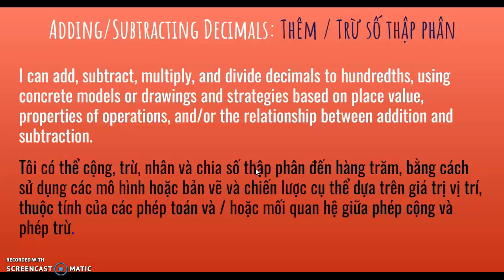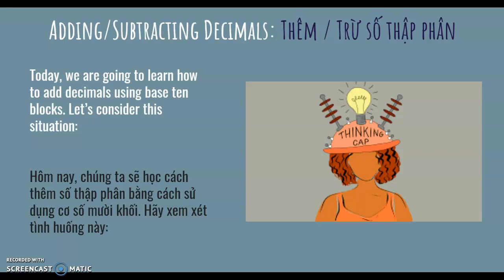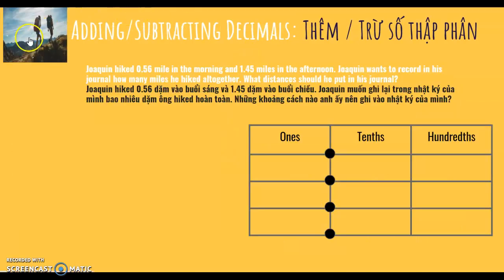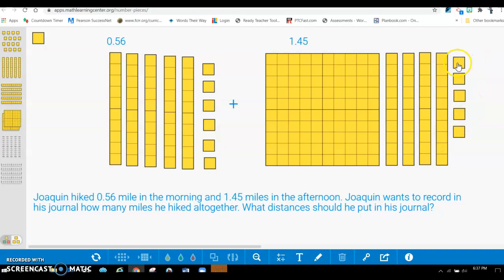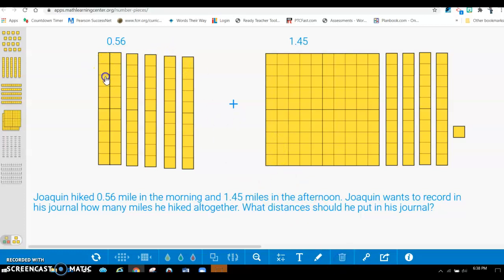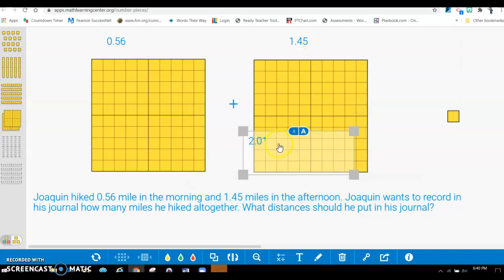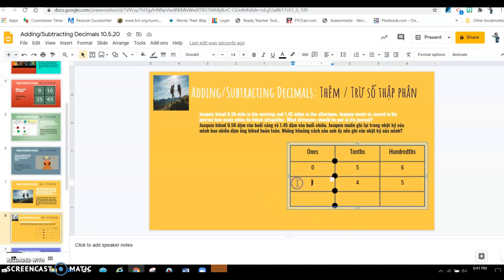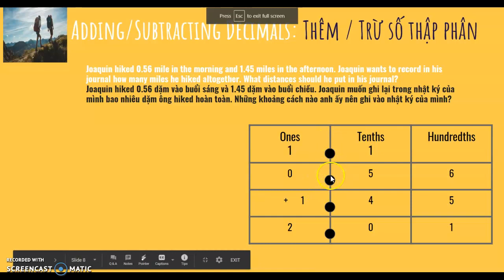Math Adding Decimals 10.05.20